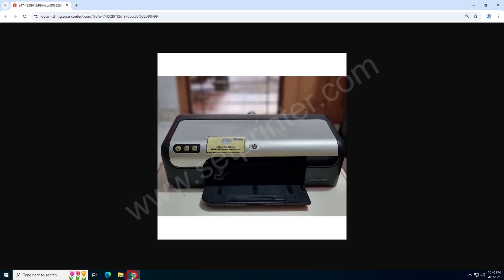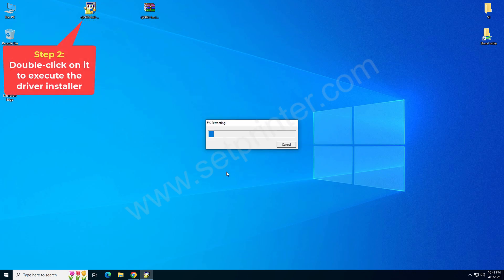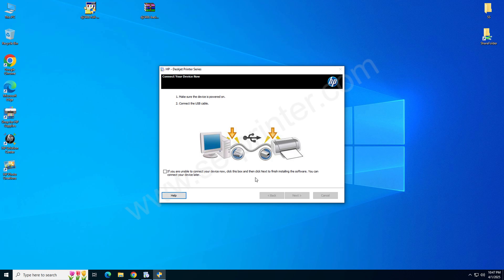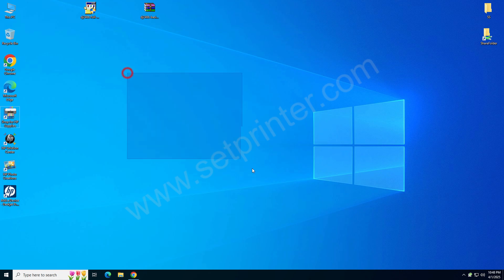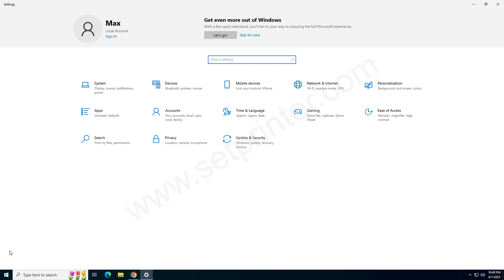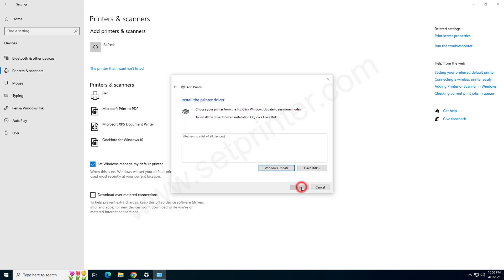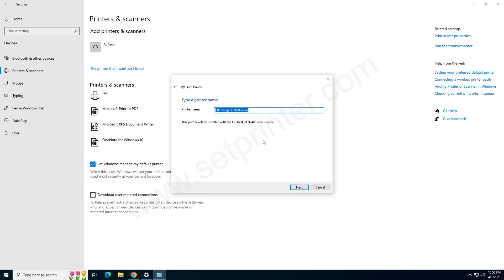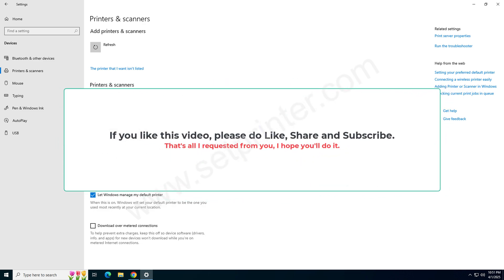How to Install HP Deskjet D2466 Printer Driver on Windows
In this video, I have explained how to install HP Deskjet D2466 printer driver on Windows 11, 10, 8, 7 computer automatically using its full feature driver and manually using its basic driver (.inf driver). You may apply the same steps for Windows XP and Windows Vista operating system as well. Driver download links are already given above.